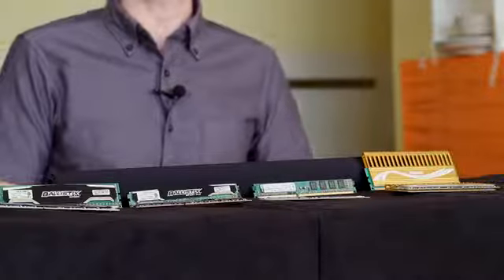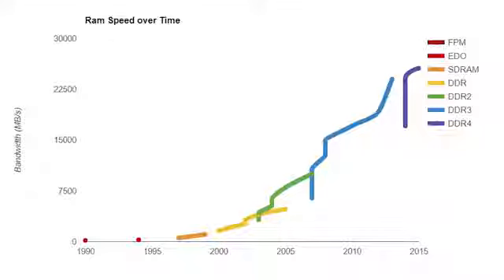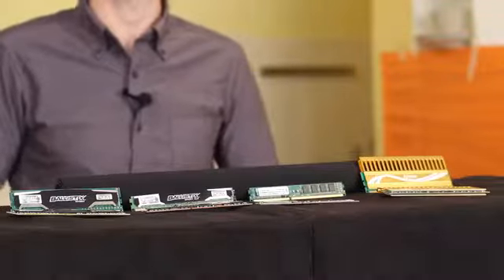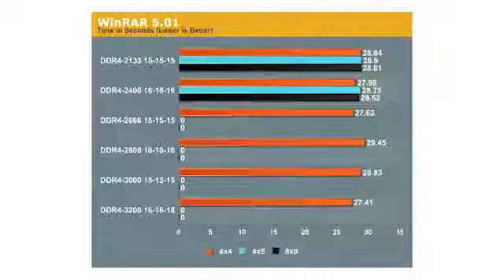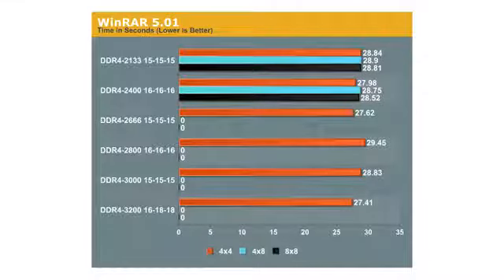What is RAM???